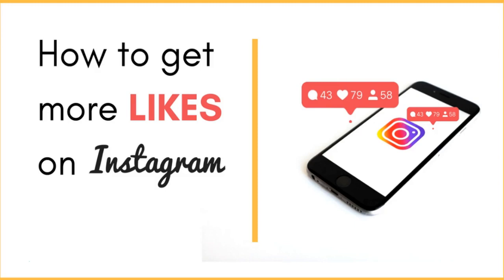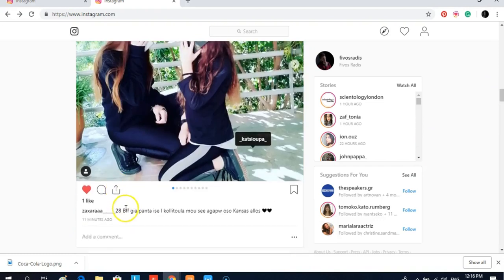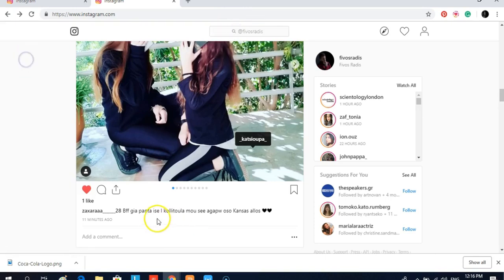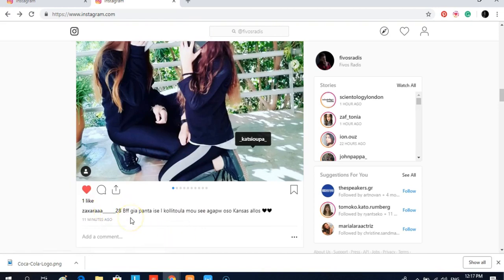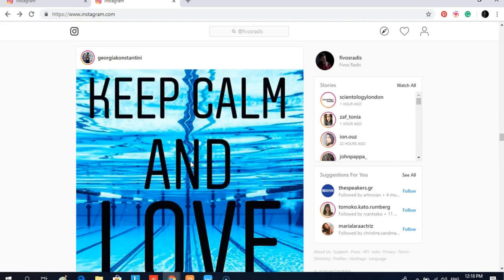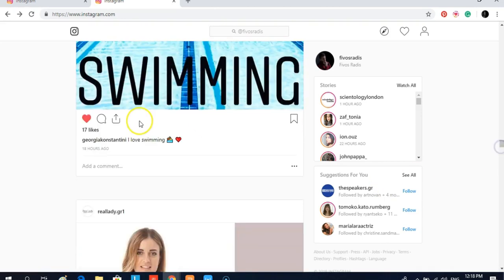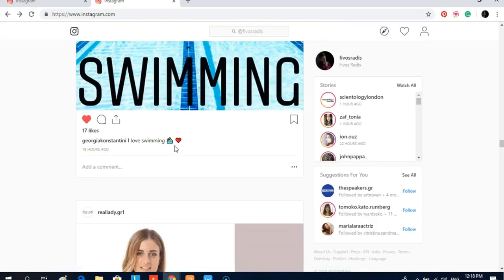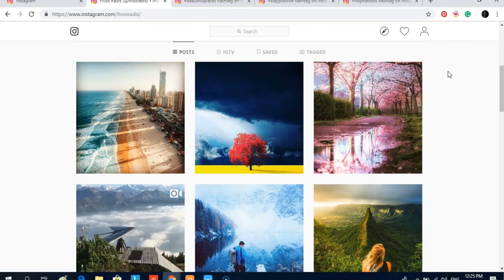Instagram 10 Tips to Get More Likes on Instagram English